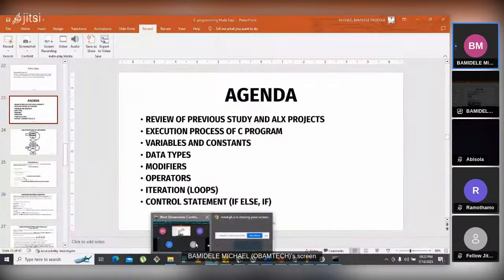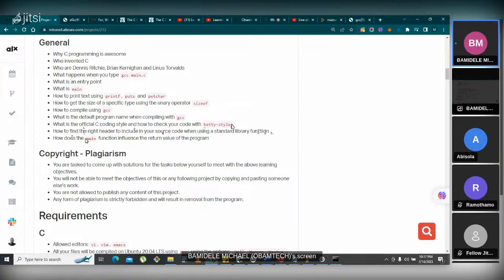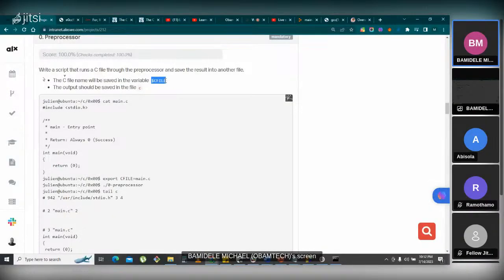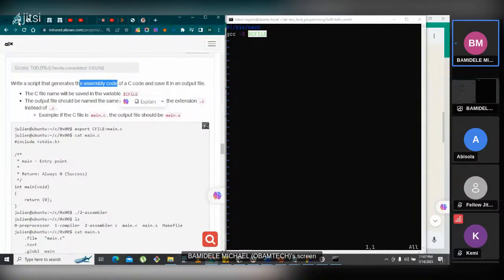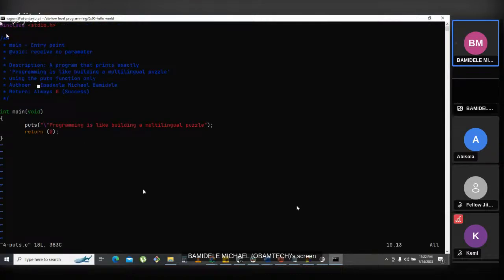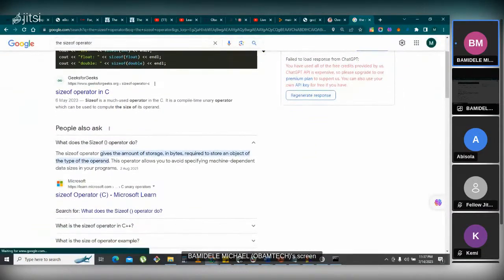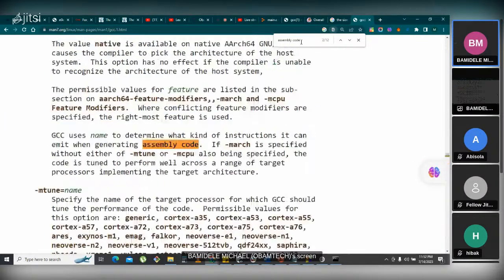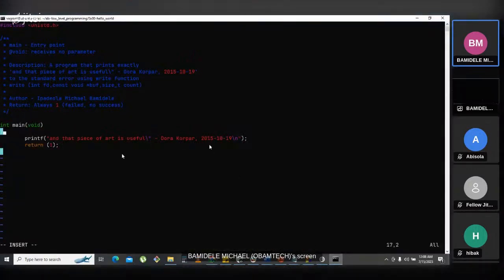C PROGRAMMING - ALX PLD GROUP STUDY |0X00-HELLO_WORLD | ALL CONCEPTS BROKEN DOWN!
In this session, we had a well detailed introduction about the C language, before that, in-depth explanation about the following concepts was talked about:
1. EXECUTION PROCESS OF A C PROGRAM
2. GCC COMPILER EXPLAINED (COMPILATION STAGES WITH THE NECESSARY FLAGS)
3. LINKING A C FILE TO A SHELL VARIABLE
4. WRITING SCRIPTS THAT COMPILE C FILES
5. USING THE PRINTF FUNCTION, AND PUTS
AND MORE